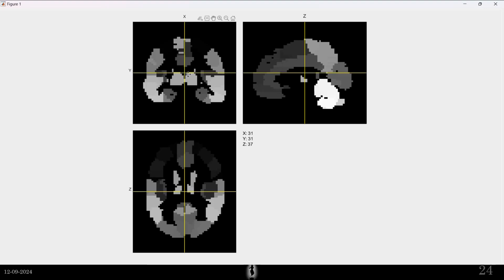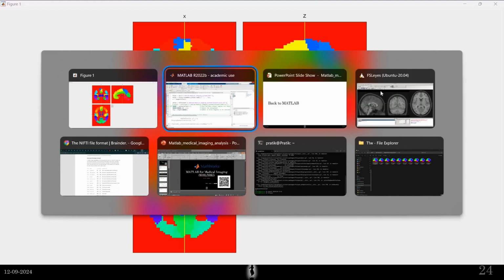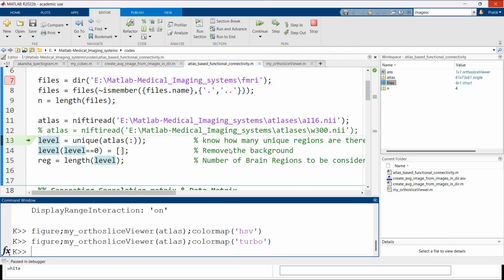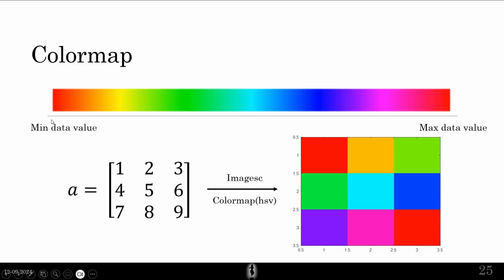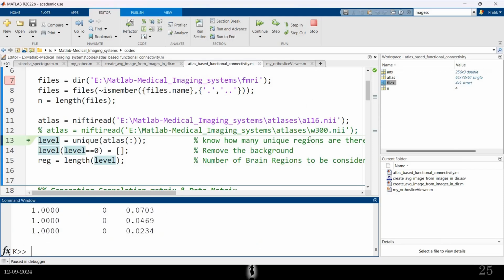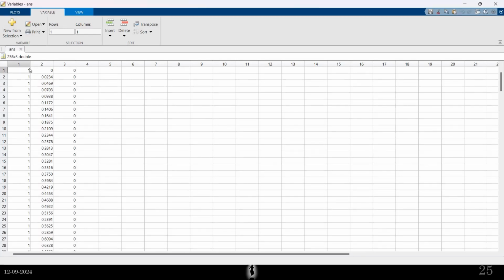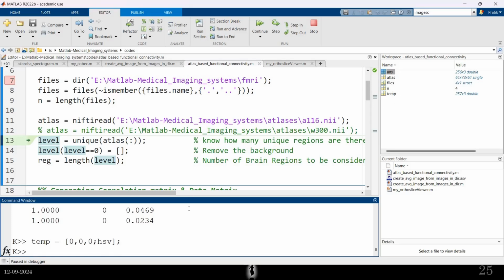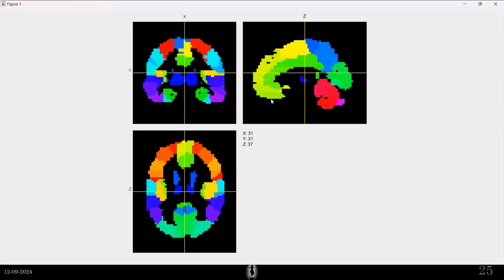Create a Custom Colormap in MATLAB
Here I show how we can create a custom colormap in MATALB